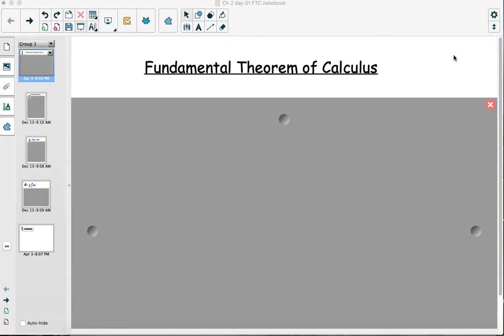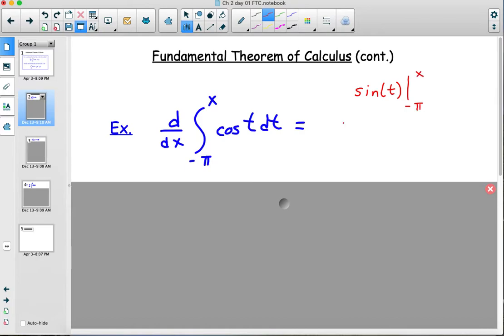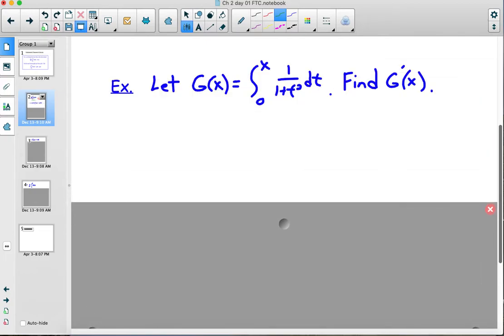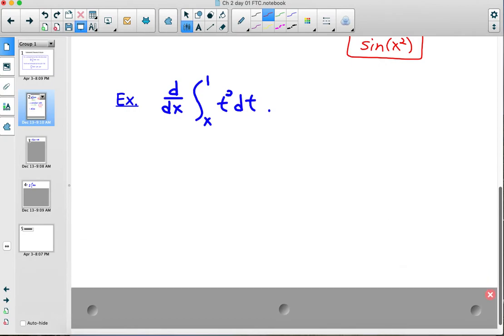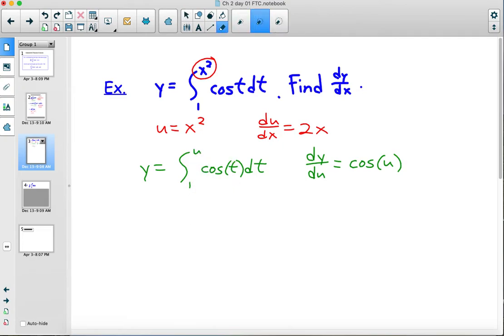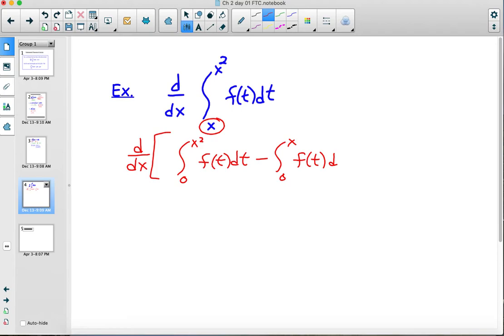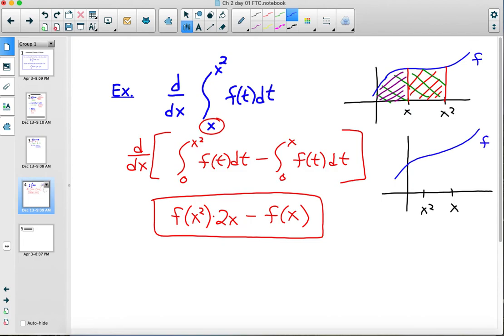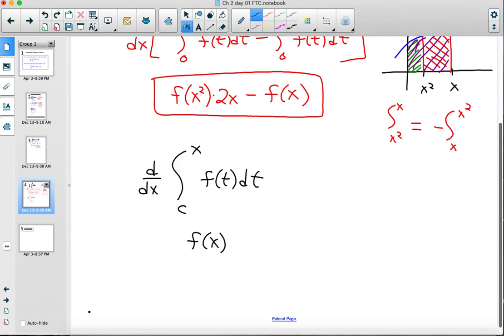Ch 2 day 01 FTC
Fundamental Theorem of Calculus examples